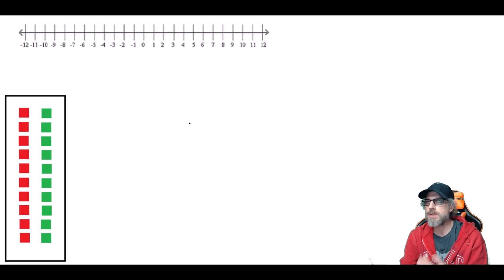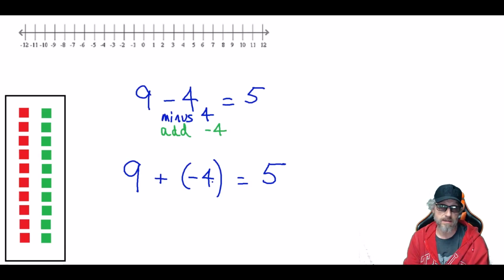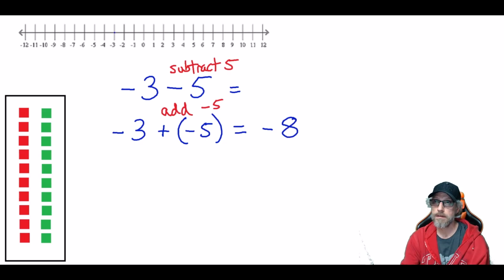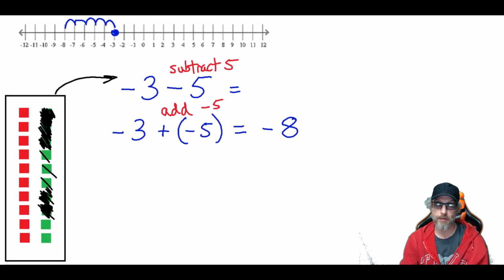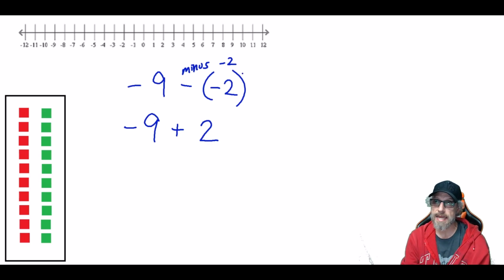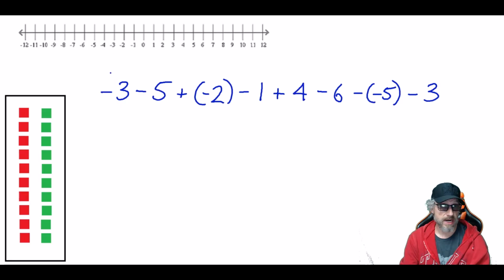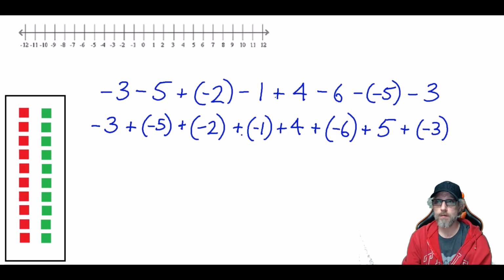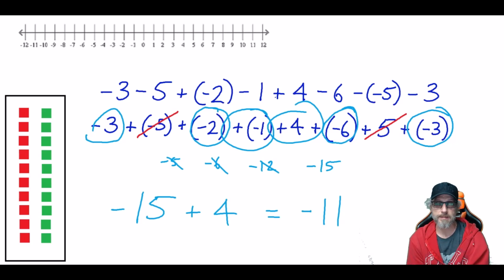Subtracting Integers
Learn how to apply what you know about adding integers to the operation of subtraction!  Grab a pen and paper and work along with the video.  Remember, you can pause and rewind whenever you want!  :·⌡

0:00 Introduction
0:44 Instruction and Example 1
5:23 Example 2
10:03 Example 3
13:57 Example 4: A beastly one
19:40 Conclusion